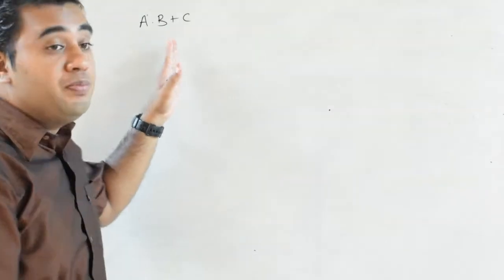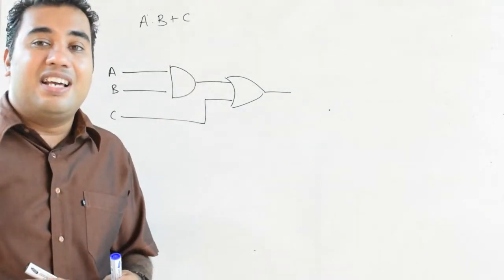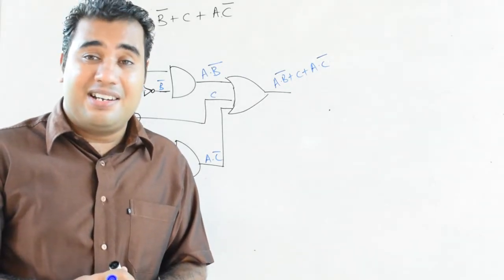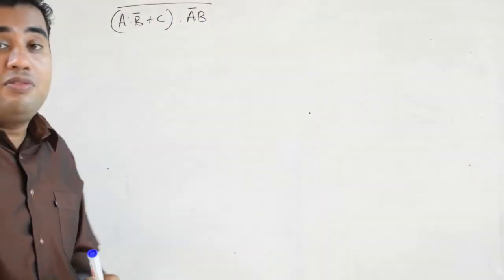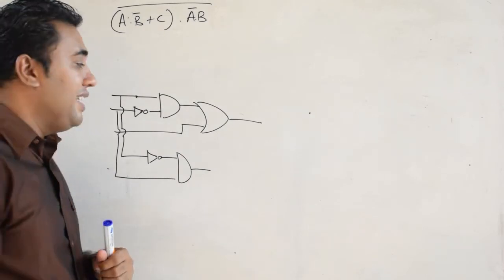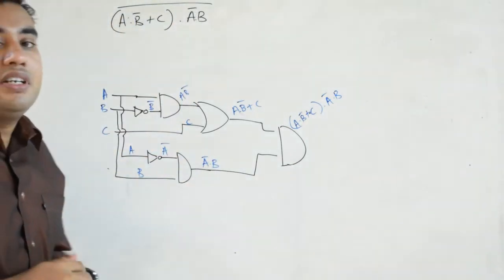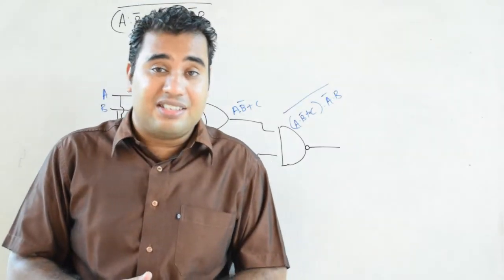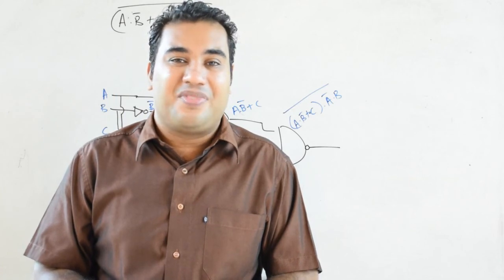ICT Lesson 10 - Logic Gates (Drawing Logic Circuits according to the Expression)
In this lesson we discuss, how to draw a logical circuit for a given logical Expression.
Recommended for ordinary level and Advanced level ICT students.